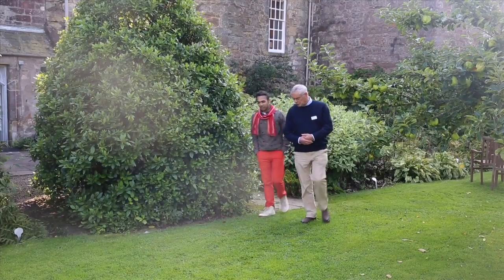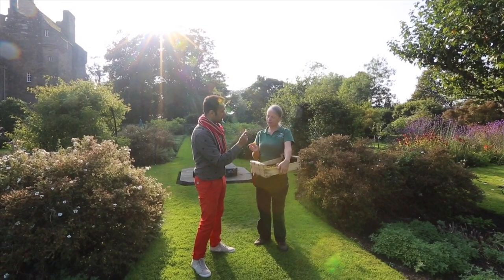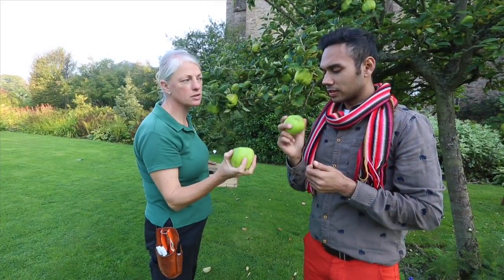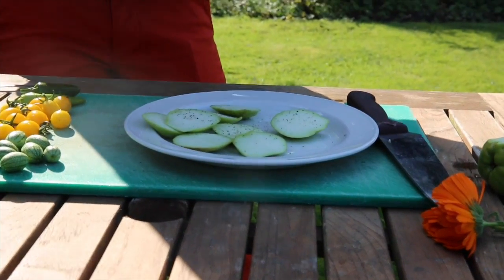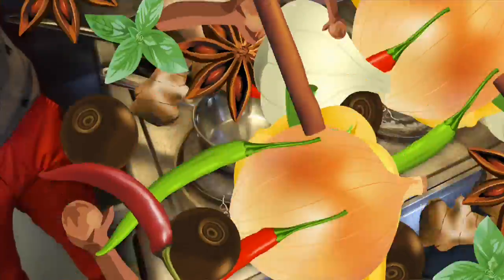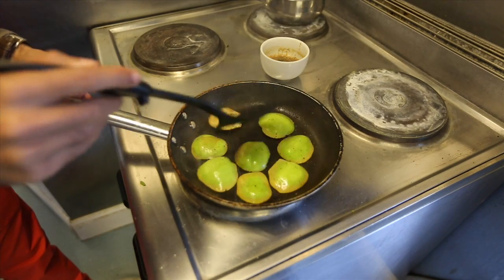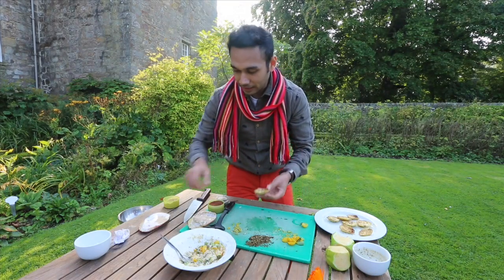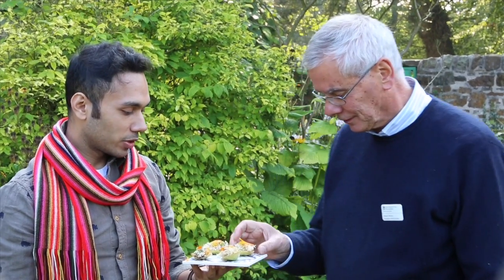Kasuri Methi Crab | Kellie Castle | Ep 17 | The Spice Traveller | Chef Saransh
Click to Join Hangout Firangi Tadka With Chef Chinu & Chef Saransh Live on 22nd December (3:30 Pm)

Making Kasoori Methi Crab with ingredients sourced from the beautiful farm at the Kellie Castle. Not only is their historic garden beautiful but bountiful too. The recipe is easy and it will surprise your palate.